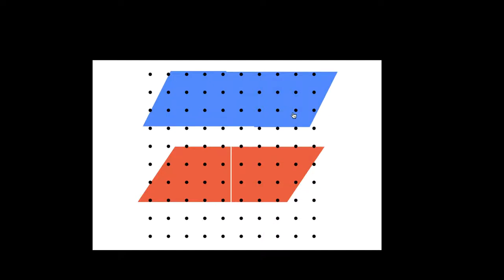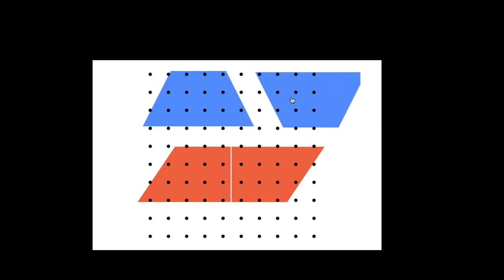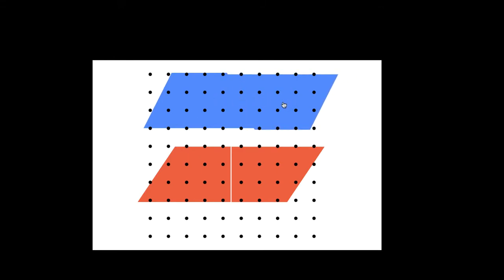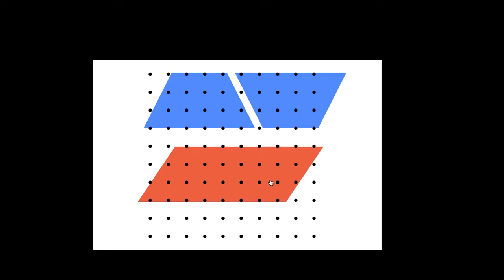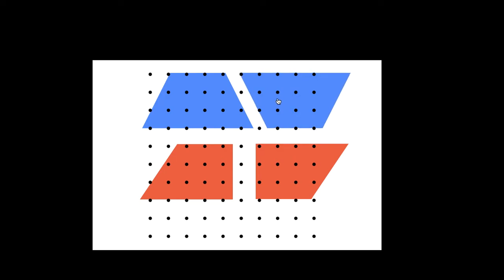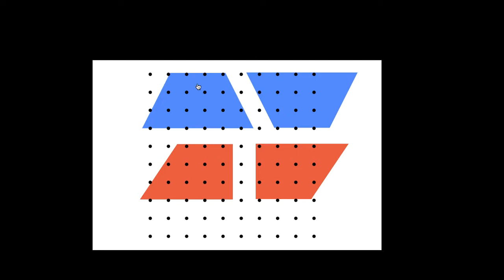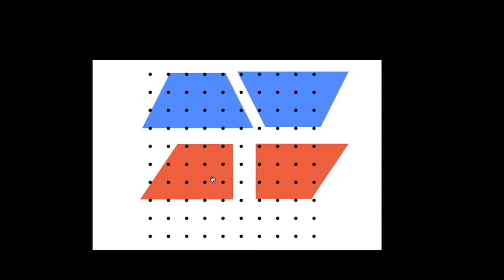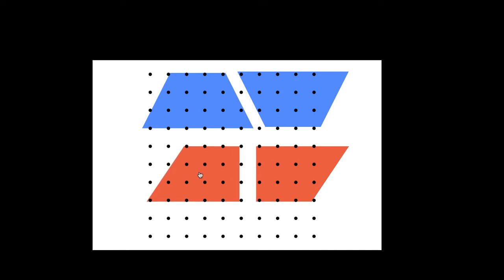Trapezoid's Area Formula (How is it related to Parallelogram's Area?)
Understanding Trapezoid's Area